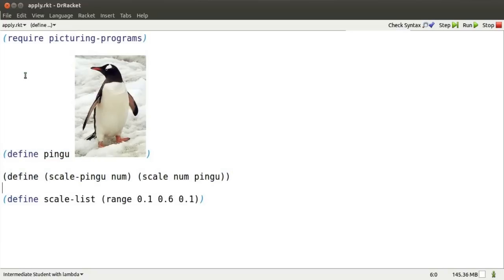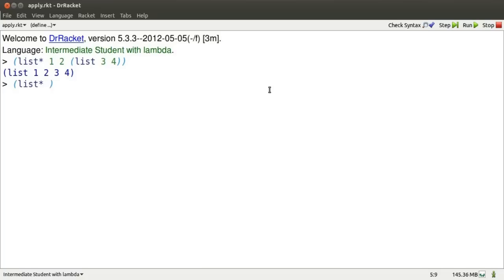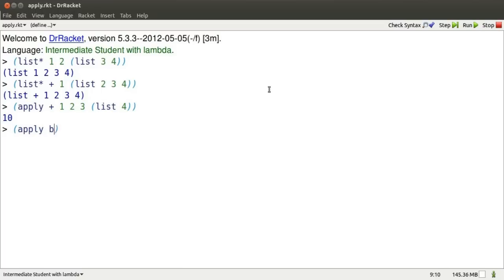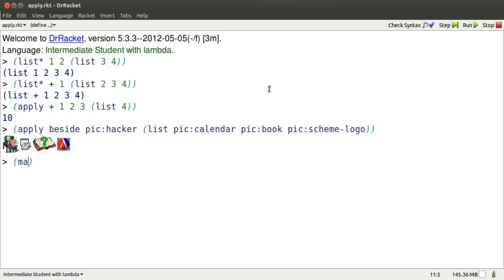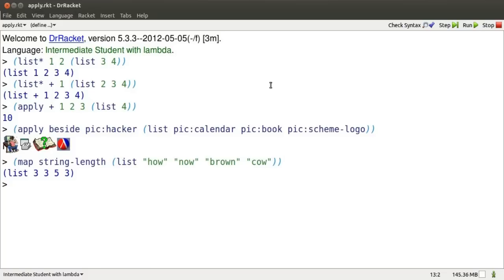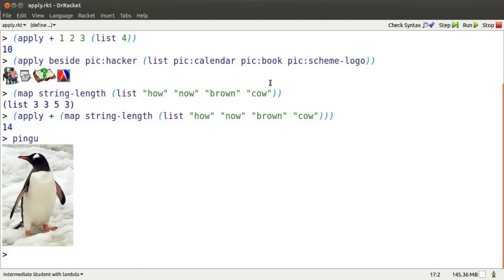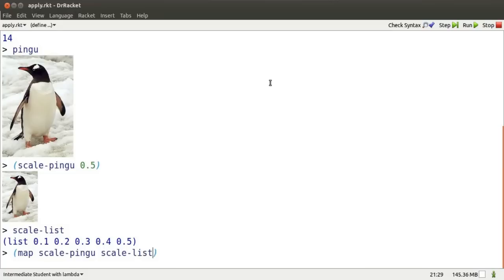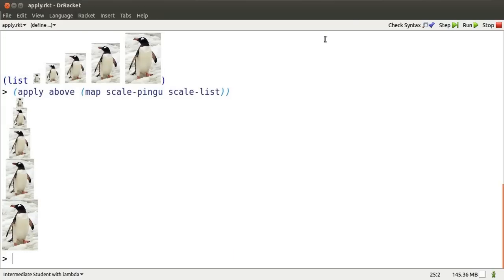racket aggregates video 5/6 applying functions to lists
on applying functions to lists of elements.  All sorts of wierd possibilities open up.